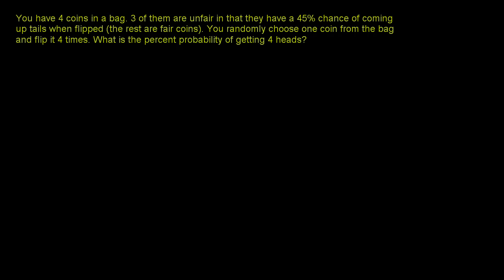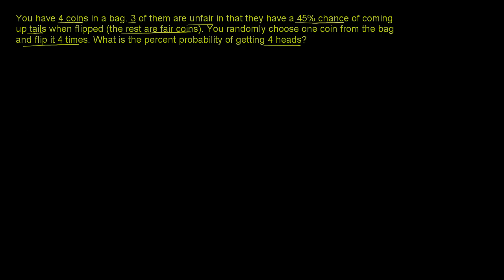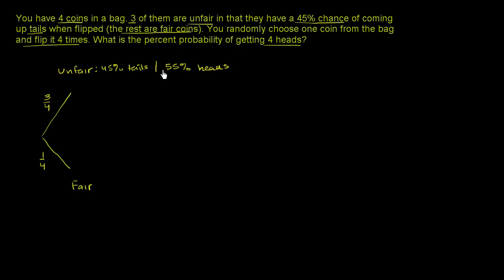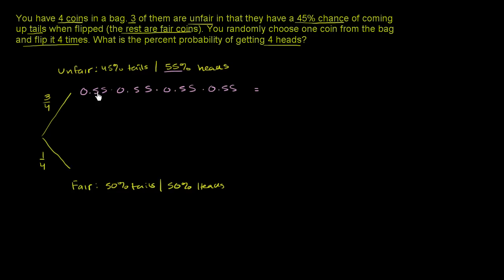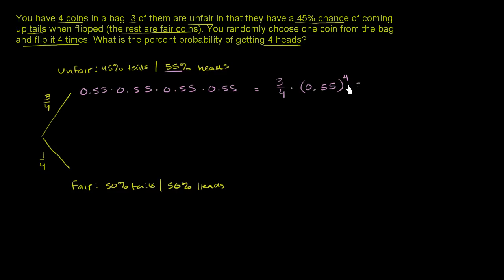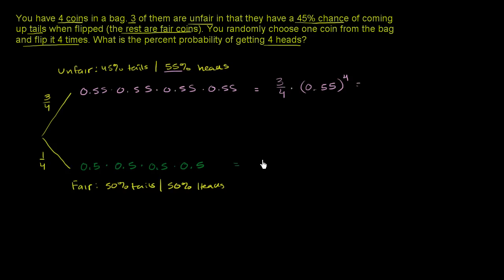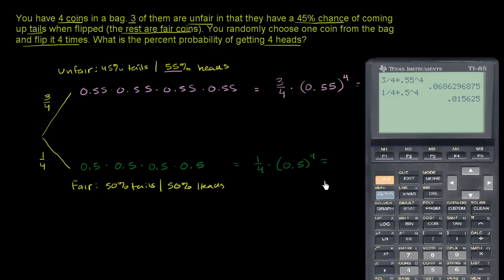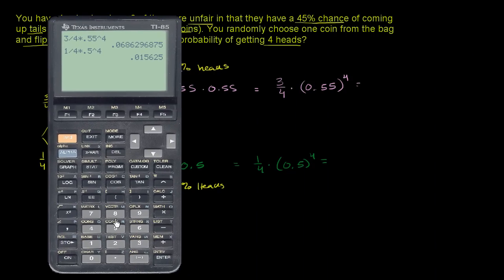Dependent probability example 2 | Probability and Statistics | Khan Academy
Courses on Khan Academy are always 100% free. Start practicing—and saving your progress—now

It's important to practice these probability problems as they get more complex eventually. Take a stab on this one...with our help, of course.